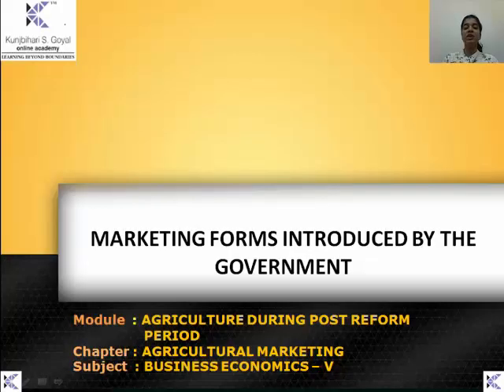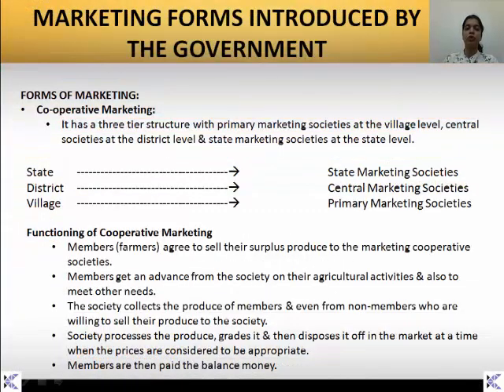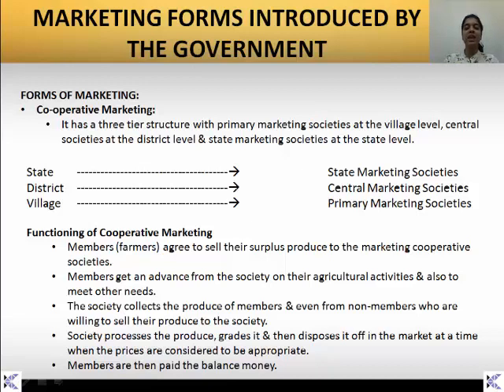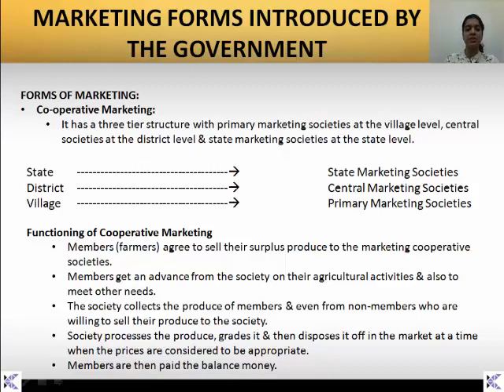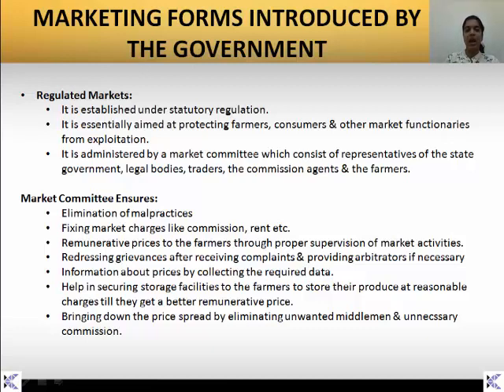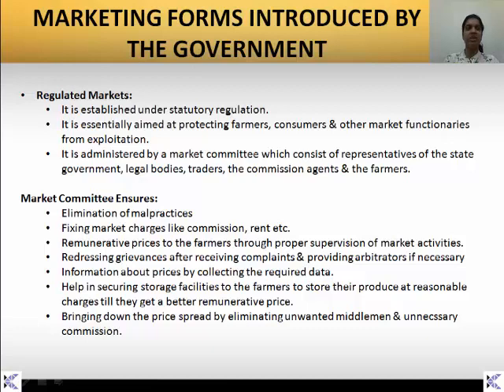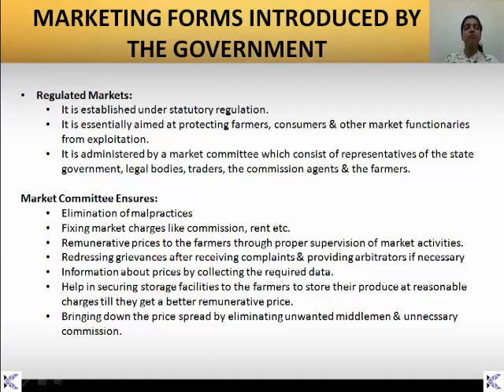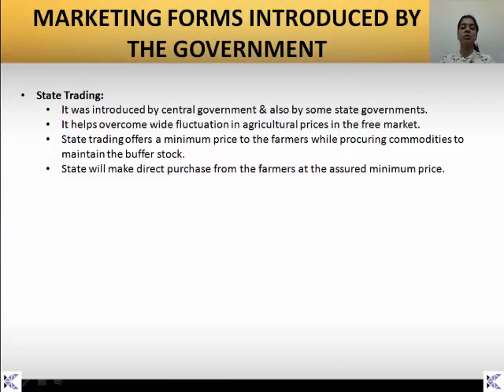Topic:Marketing Forms Introduced By The Government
Lecturer: Prof. KINNARIE V. SINGH
Subject: Business Economics - T.Y Bcom sem-V
Chapter: Agricultural Marketing

What is the Marketing Forms Introduced By The Government?  Learn in this video lecture by Prof. Kinnarie V. Singh at gold academy.